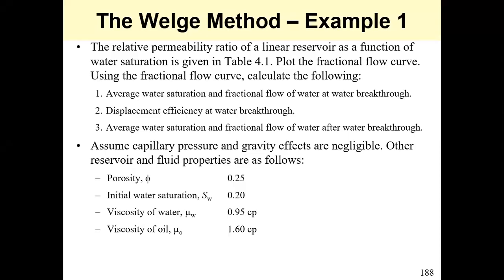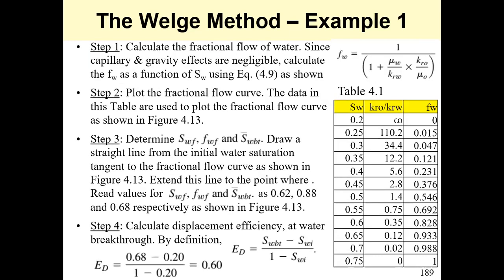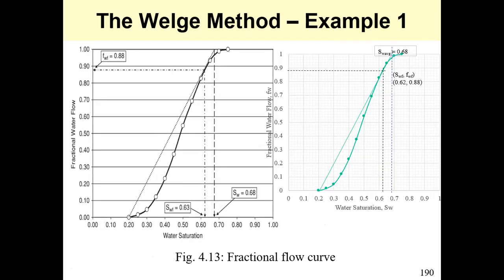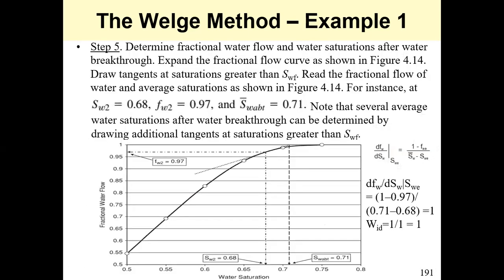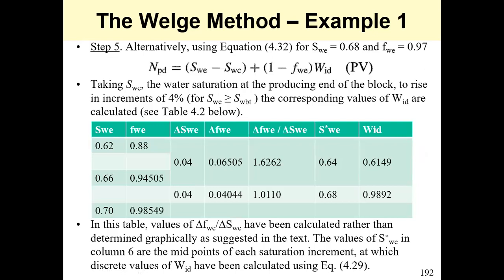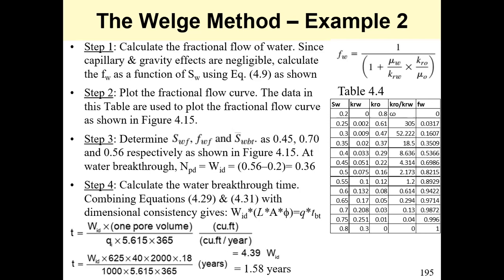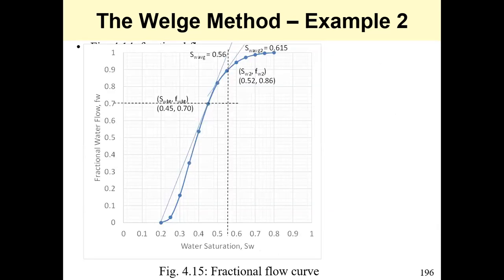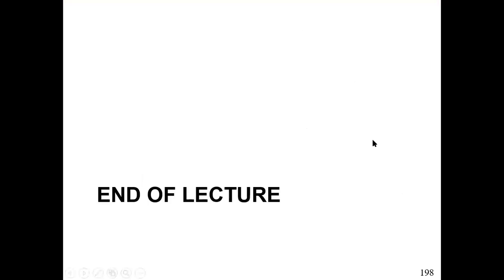Oil Recovery Calculations for Immiscible Displacement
Two examples are treated in this video to illustrate the use of the graphical method and the direct use of the Welge's Equation for oil recovery calculations under immiscible displacement.